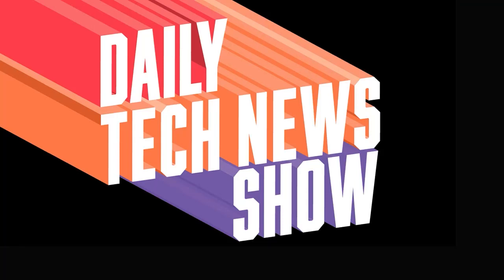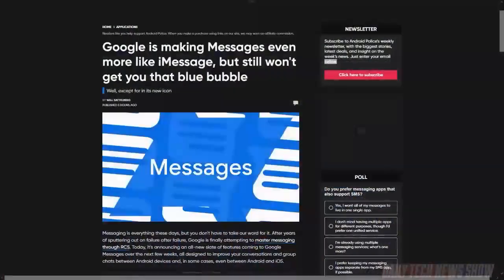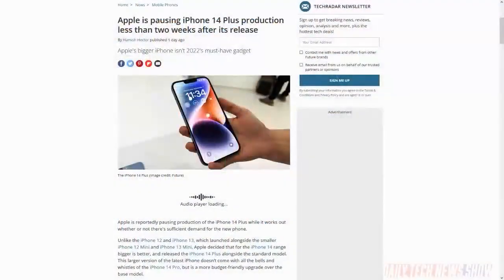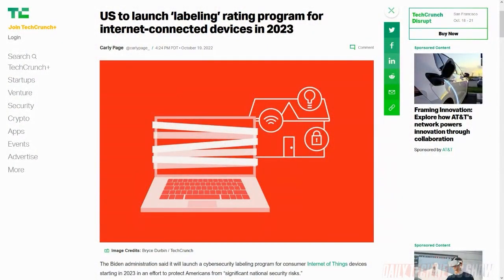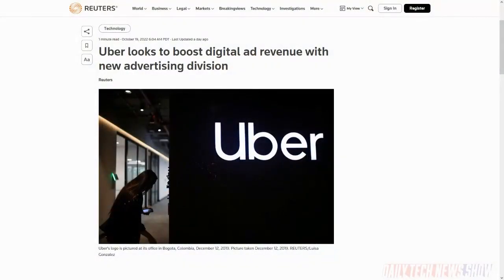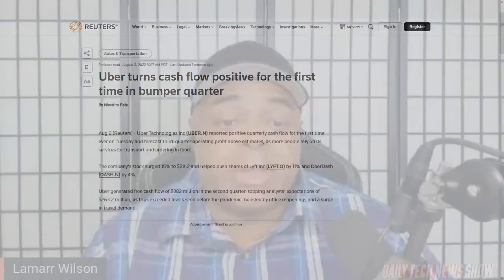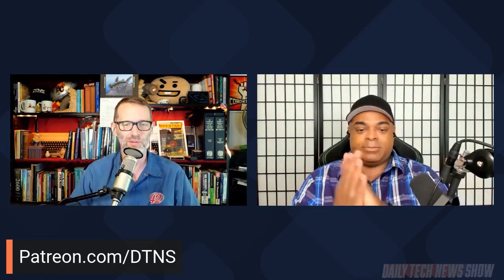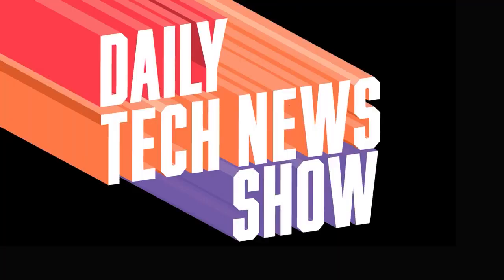Does It Matter If Smart Devices Are Secure? - DTNS 4379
The US NIST and the FTC are working on a basic set of security standards to create at-a-glance security labels, Uber launches a new advertising product called Journey Ads, and how large tech companies are using government regulation to their benefit in India.

Starring Tom Merritt, Lamarr Wilson, Roger Chang, Joe.

Today’s guest:
Lamarr Wilson

Next guest:
Patrick Norton